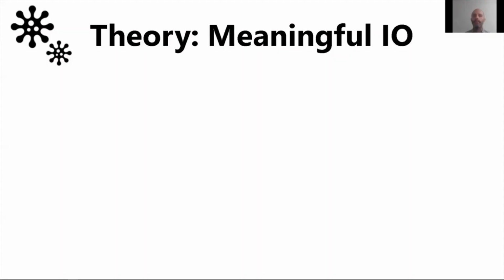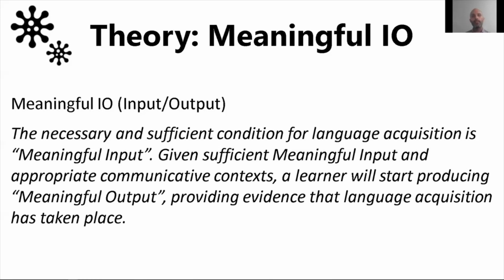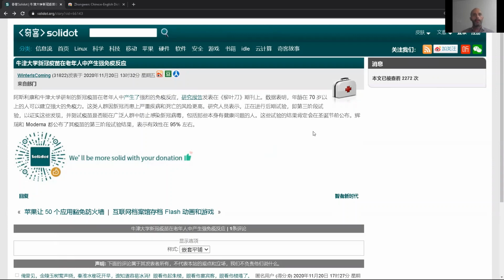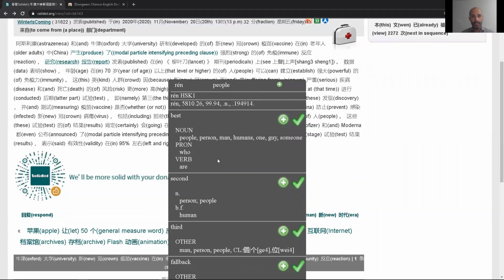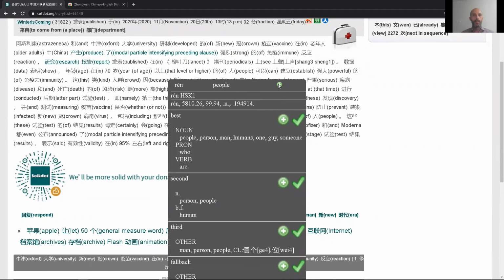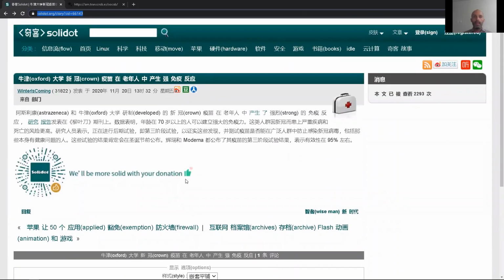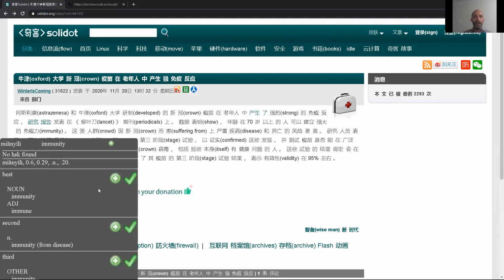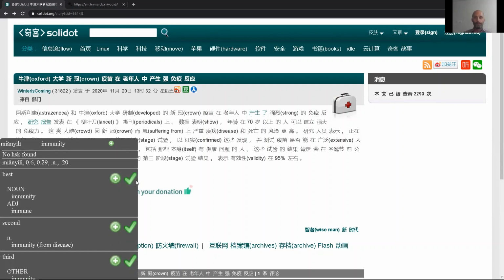Paper ID 3 | Oral Presentations | Artificial Intelligence (AI) | eLFA2020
Title: Transcrobes: An Open, Web-scalable Platform for Radically Personalised L2 Development
Authors: Anton Lelser and John Lee

Not applicable

Title: Comparing the Effectiveness of Learning about Artificial Intelligence between Unplugged Activities and Online Learning.
Authors: Nithita Riansumrit and Suporn Pongnumkul